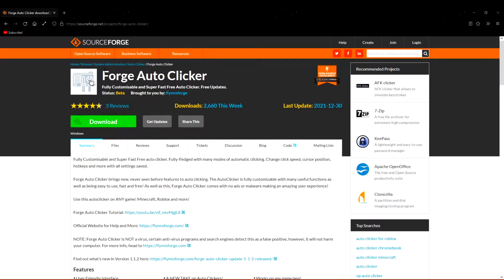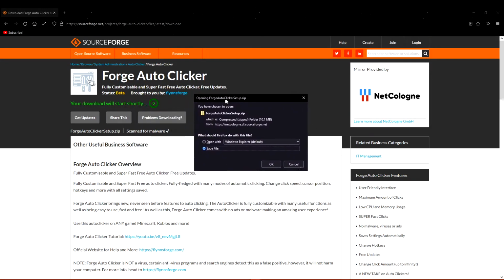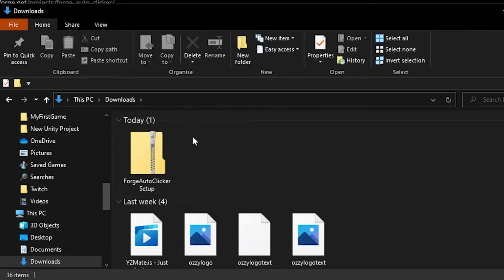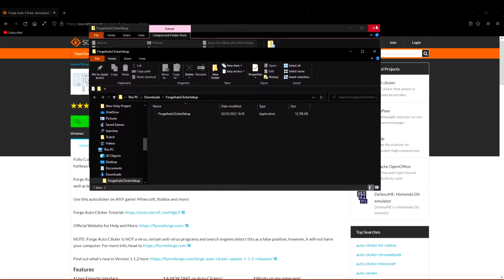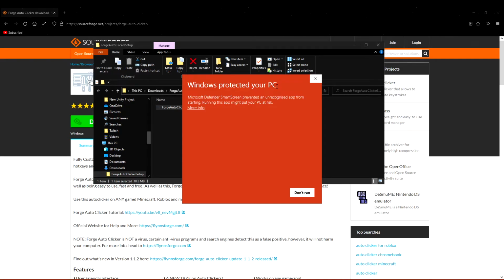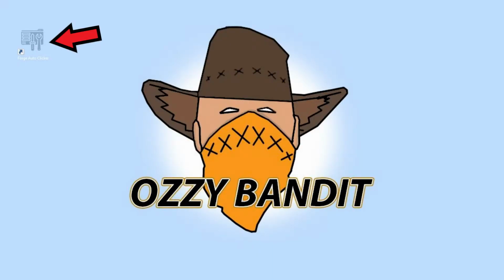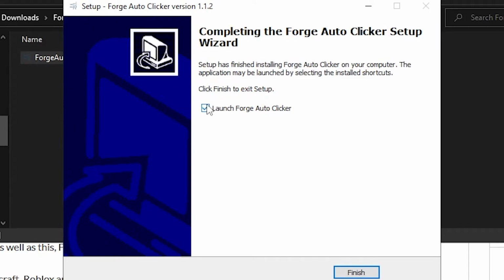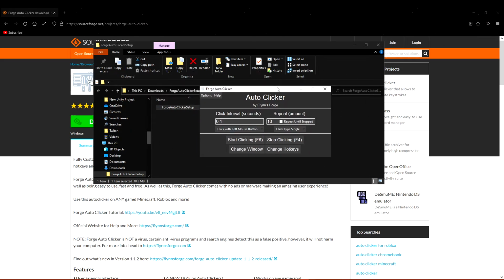How To DOWNLOAD the BEST AUTOCLICKER! 2025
How to Download The Best Auto Clicker in 2022!
Forge Auto Clicker is a Fully Customisable and Super Fast Free Auto Clicker - Today I show you how to download it.

⚔️My Gear⚔️
➡ Mouse Mat
➡ Stream Deck

Having a successful YouTube channel takes a lot of time and energy! I use TubeBuddy because it helps save time and gives me the insight I need in order to properly optimize my videos.

Hello and welcome to Ozzy Bandit! On this channel, you will find lots of AMAZING, new gaming content! From Minecraft Challenges to Hypixel Bedwars, Ozzy Bandit will always have new, exciting and fun content just around the corner!

Fully Customisable and Super Fast Free auto clicker. Fully-fledged with many modes of automatic clicking. Change click speed, cursor position, hotkeys and more with all settings saved.

Forge Auto Clicker brings new, never seen before features to auto clicking. The AutoClicker is fully customizable with many useful functions as well as being easy to use, fast and free! As well as this, Forge Auto Clicker comes with no ads or malware making an amazing user experience!